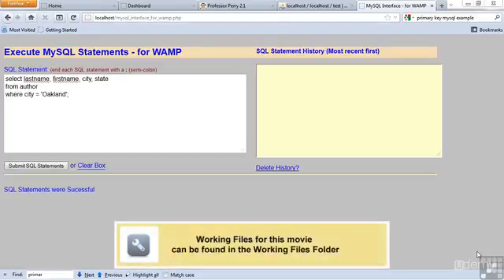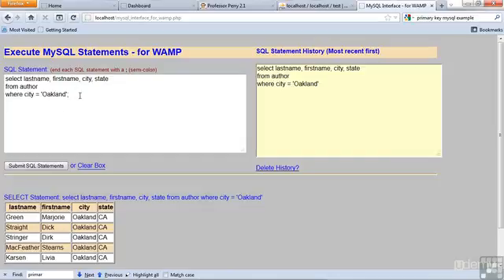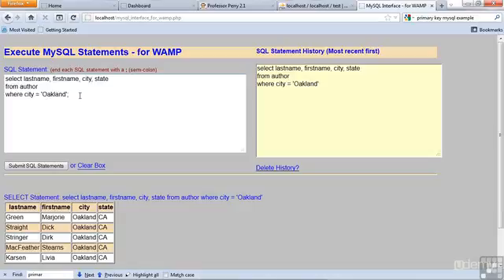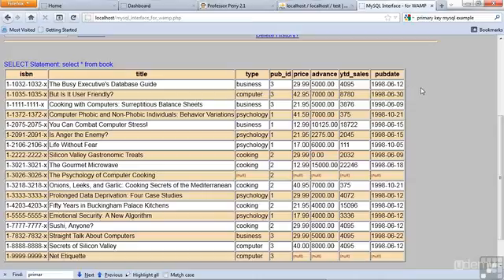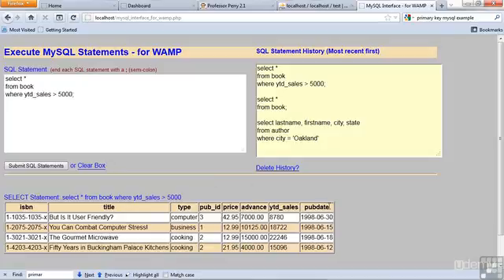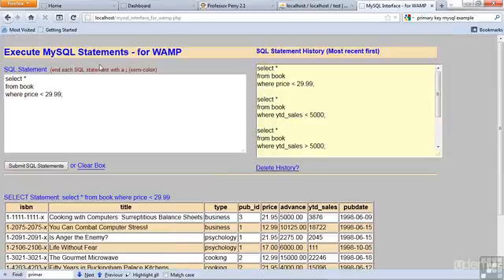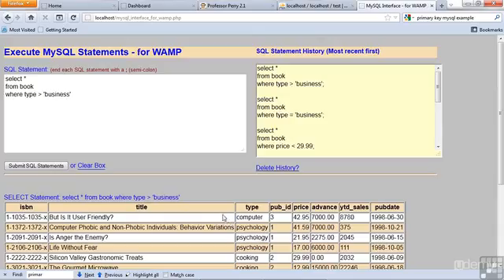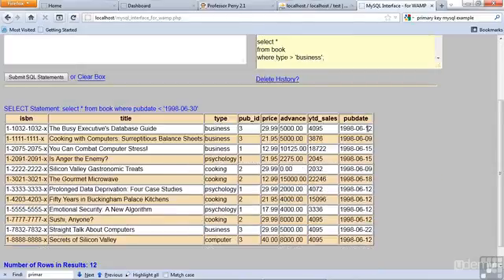Learning Dynamic Website Design - PHP MySQL and JavaScript : Comparison Operators